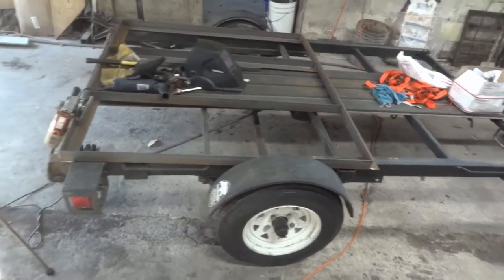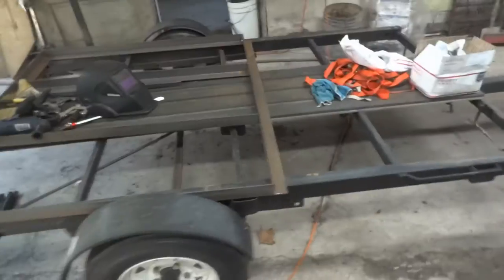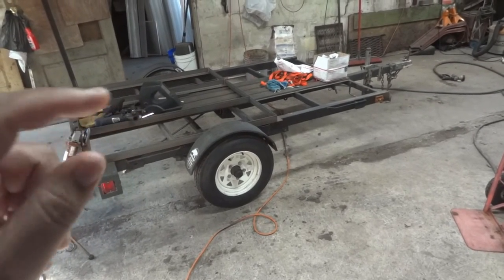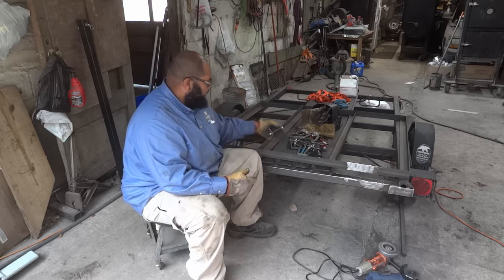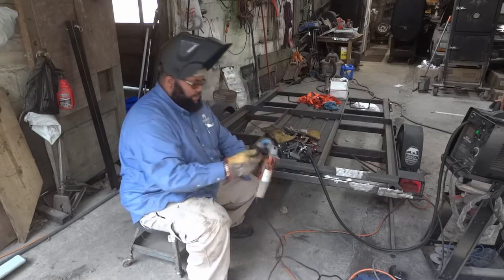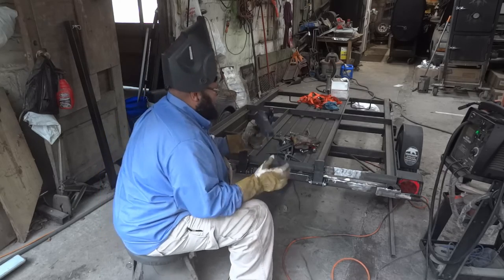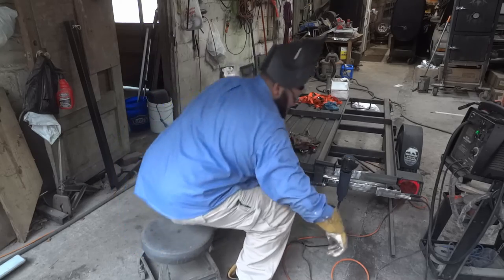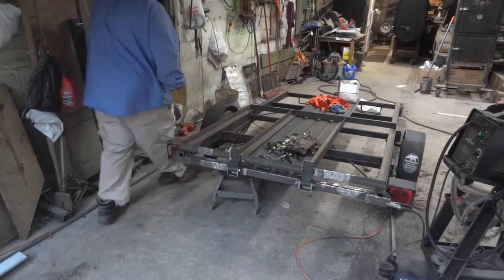The 50 dollar trailer build - part 2 - The planning stage and hinge fail